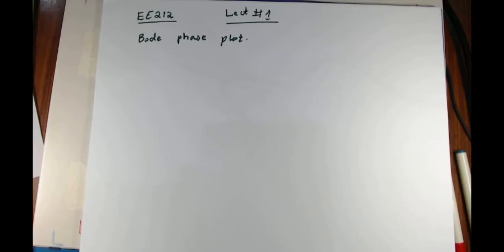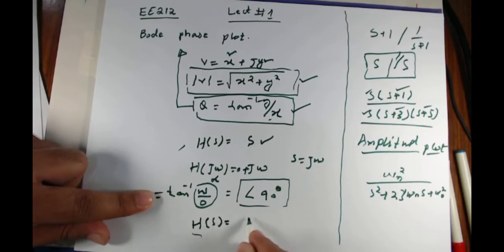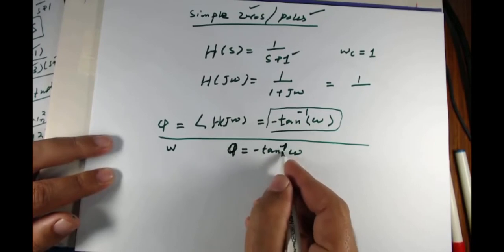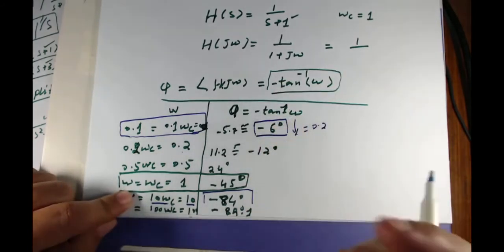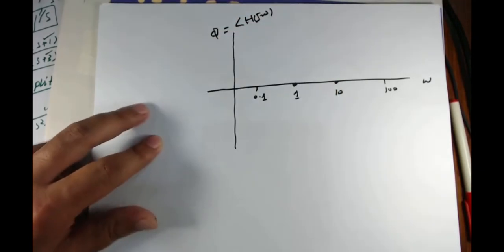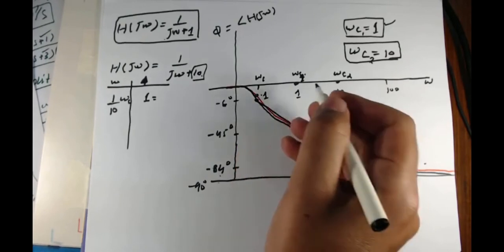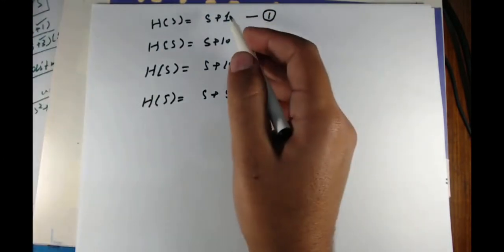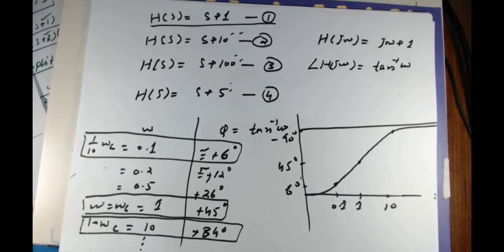EE-212 | Week 9 Lecture # 1